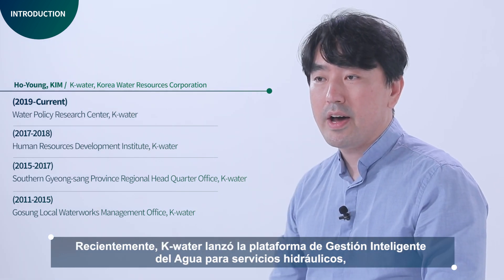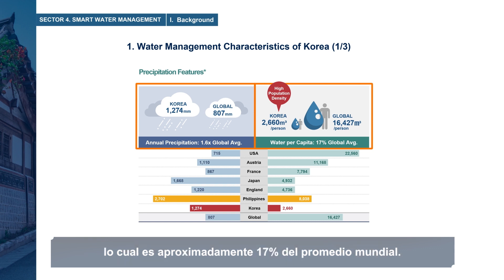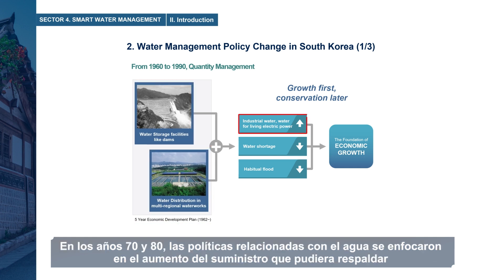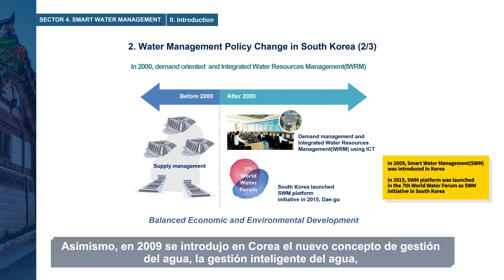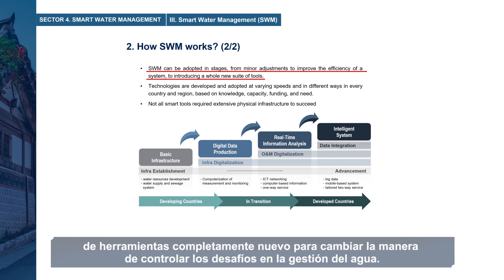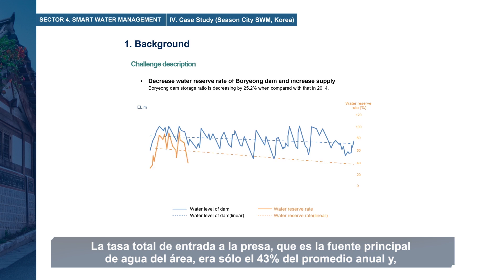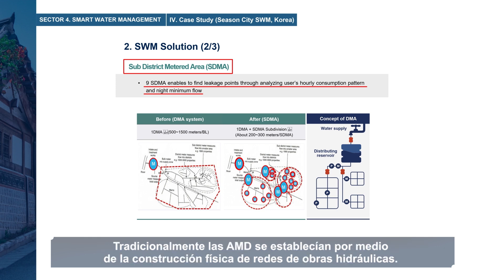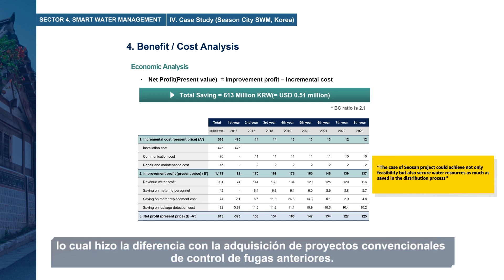Smart Water Management (Seosan City Project)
Expert: Mr. Ho-Young KIM &  Dong-Won KANG (Manager, K-Water Research Institute, Water Policy Research Center)

What kinds of ICT application have been introduced in increasing the operational efficiency of existing water infrastructure in Korea? It provides Smart Water Management(SWM) which improves the operation and maintenance efficiency of streamlining the water supply pipelines. In particular, it introduces the successful case of SWM project of Korea, by representing the Seaon City’s SWM project with integrated Information Technologies(IT).